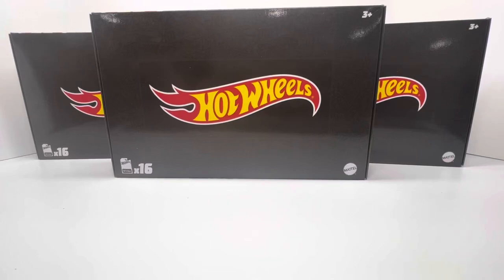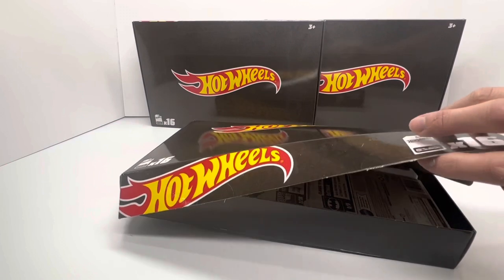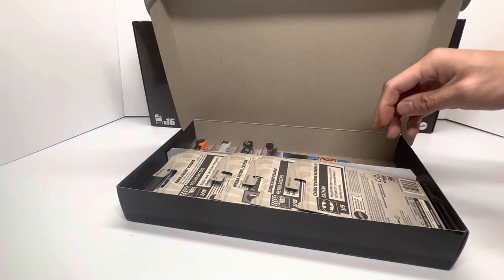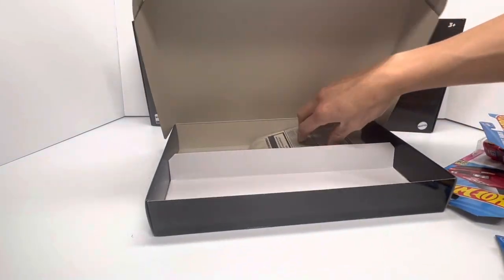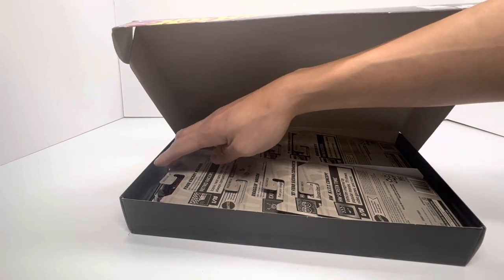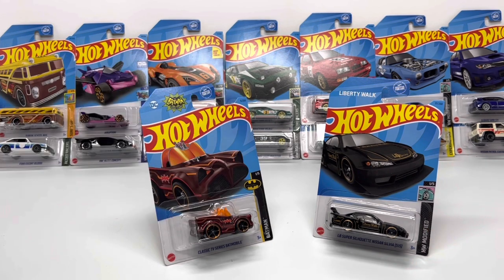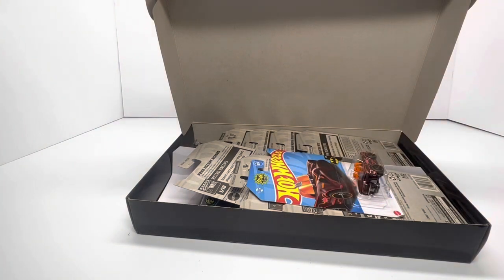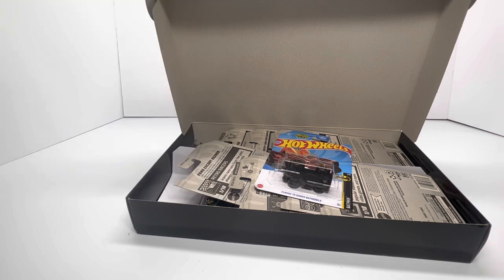3x Hot Wheels BLACK BOX UNBOXING - Super Odds? Worth Buying? Hunting at Home! Silvia S15 Batmobile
Opening 3x Hot Wheels Black Boxes Mix A.  You guys know how I feel about these but lets give it a go….c’mon tooned Batmobile super!! 🤞🤞